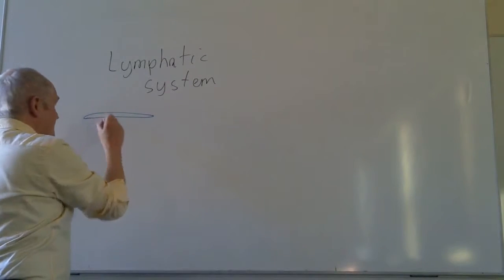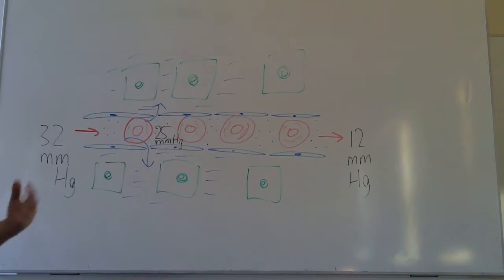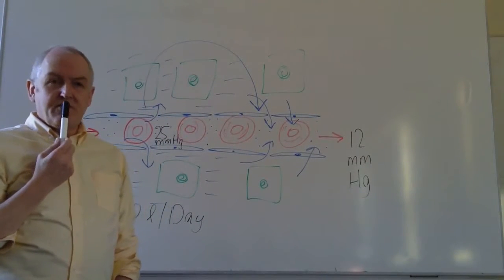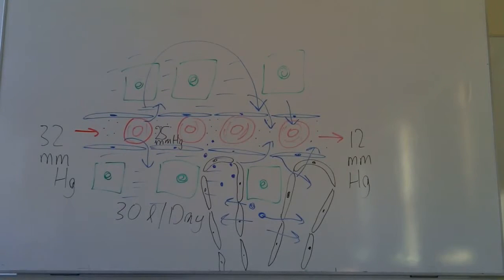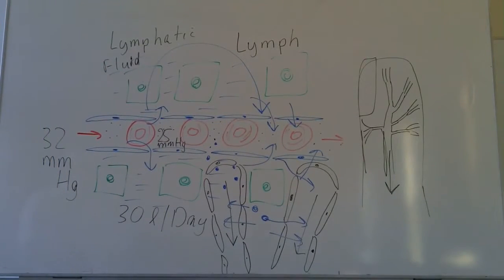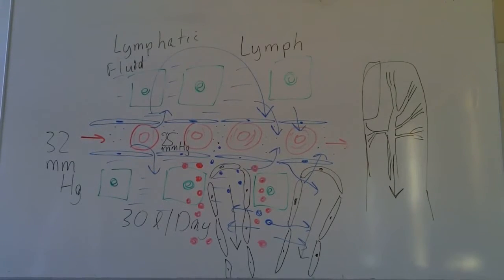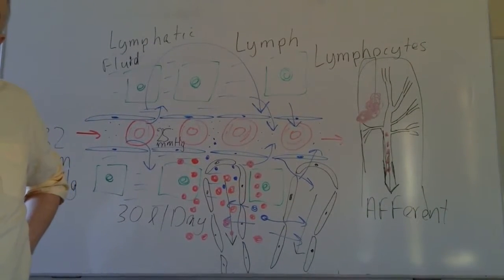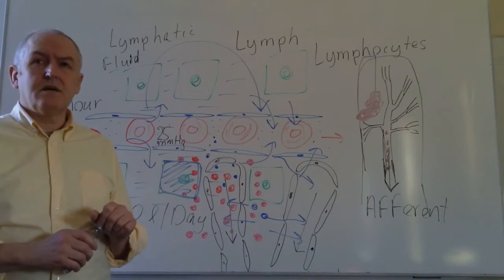Tissue fluid and afferent lymphatic vessels live lesson